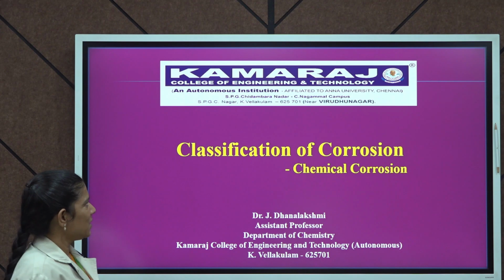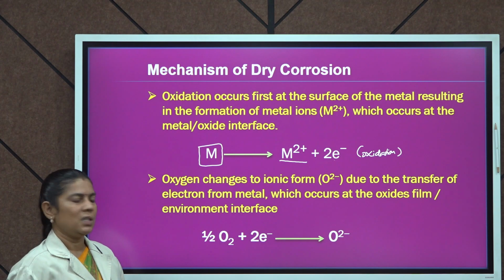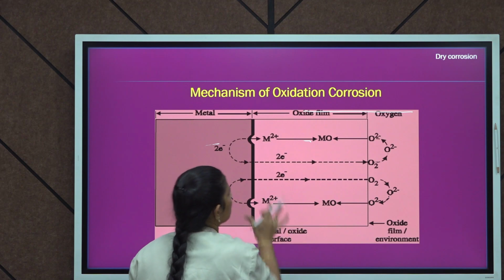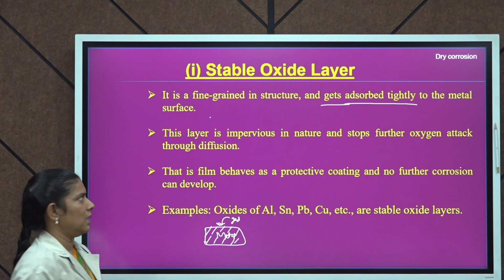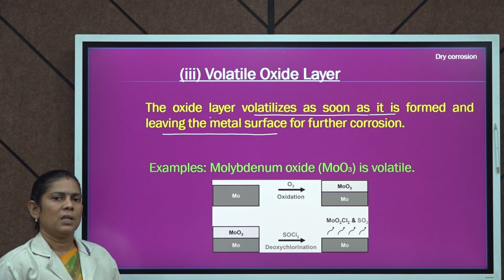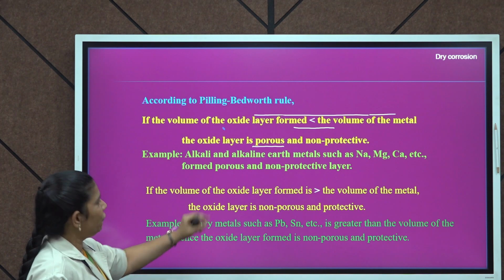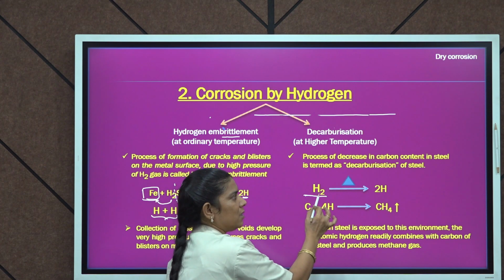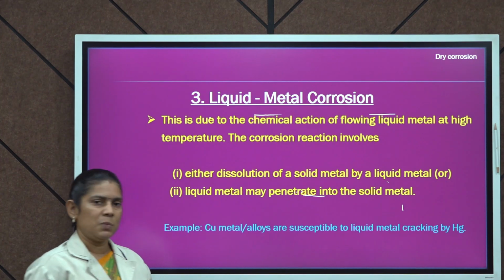Classification of Corrosion - Chemical Corrosion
• Chemical corrosion is due to the attack of metal surface by the atmospheric gases such as oxygen, hydrogen sulphide, sulphur dioxide etc.,
• The nature of the oxide film formed during chemical corrosion can be protective or non-protective. Protective films prevent further corrosion, while non-protective films are porous or flaky, allowing corrosion to continue.
• Significance: (i) Identifies root causes of material degradation (ii) Allows engineers to design targeted solutions like material selection, coatings, or inhibitors to prevent corrosion.